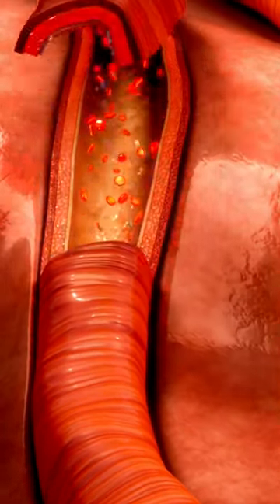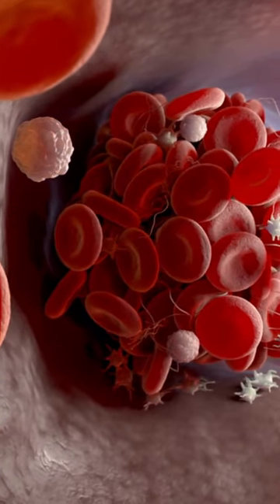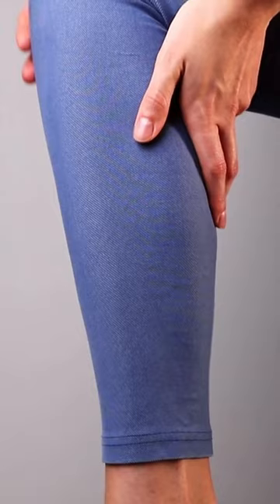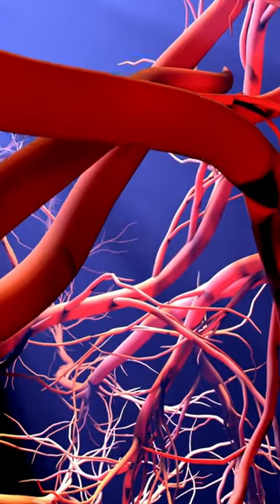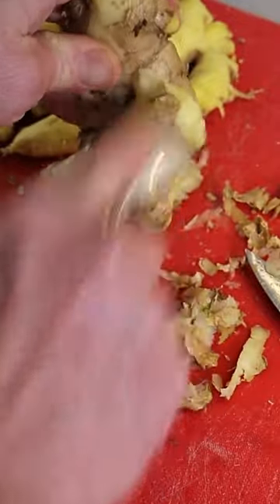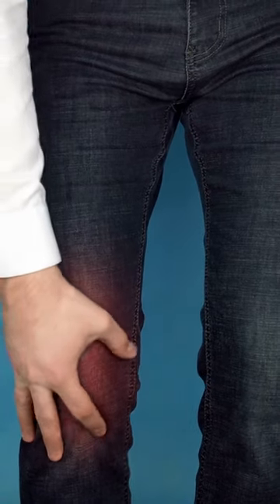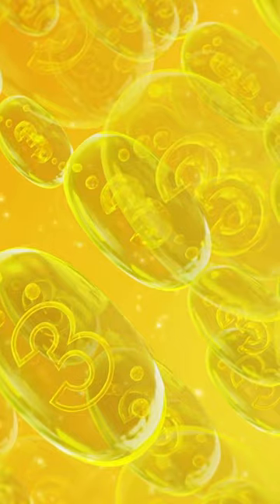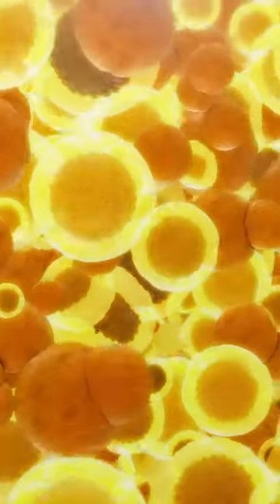Best Foods to Improve Blood Circulation in your Legs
Poor blood circulation in the legs is a common problem among people of all ages, and it can lead to several health issues like varicose veins, leg cramps, and even blood clots. However, including certain foods in your diet can help improve blood flow to your legs and prevent these complications. One such food that stands out is garlic. Garlic contains compounds that promote vasodilation - a process where the walls of the blood vessels relax and widen, allowing more blood to flow through them. Another excellent food for improving circulation is ginger. Ginger has been found to reduce inflammation in the body by inhibiting prostaglandins' production - molecules that cause swelling and pain in tissues. Additionally, omega-3 fatty acids found in fish like salmon or mackerel can also enhance circulation by reducing inflammation levels throughout the body while lowering cholesterol levels at the same time.